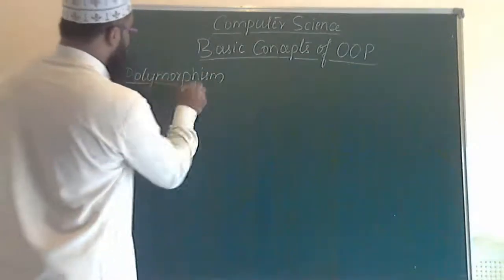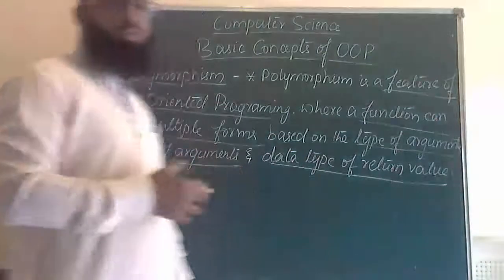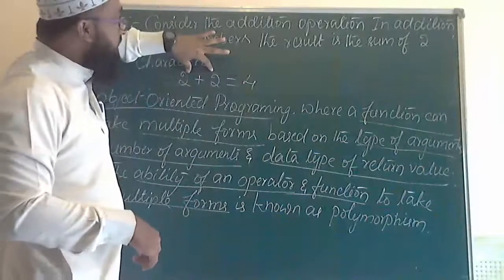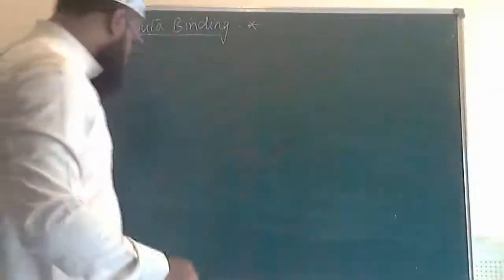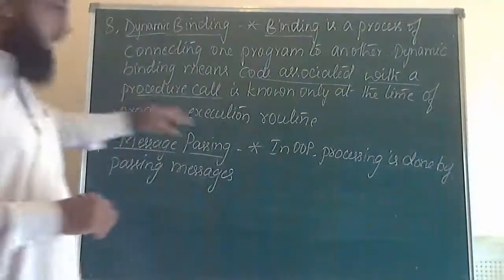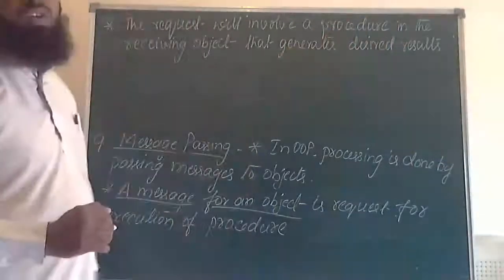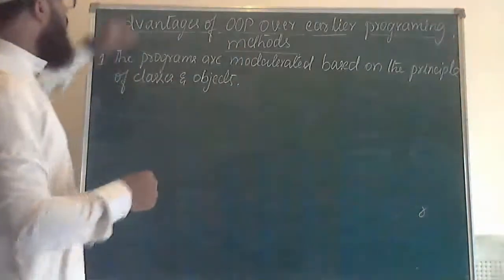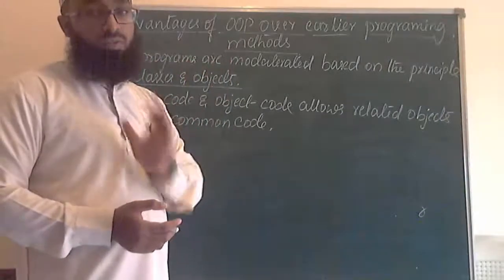II PUC Computer Science Class 50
Basic Concepts of OOP